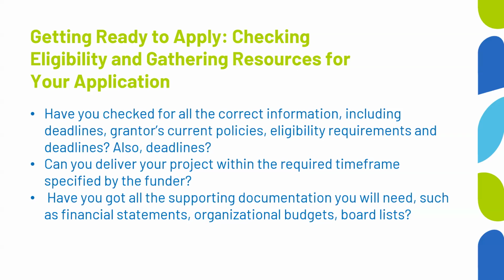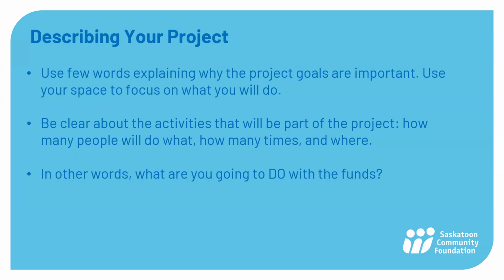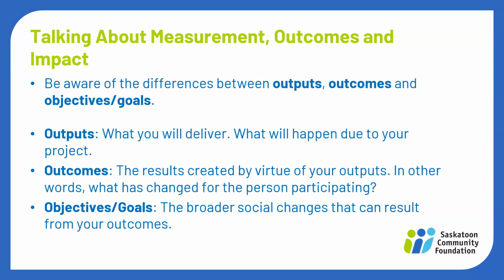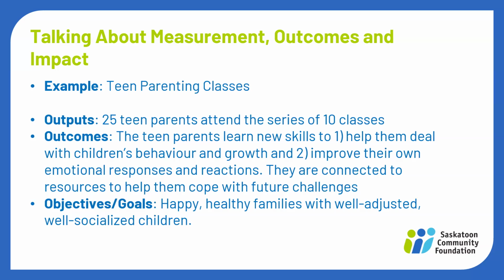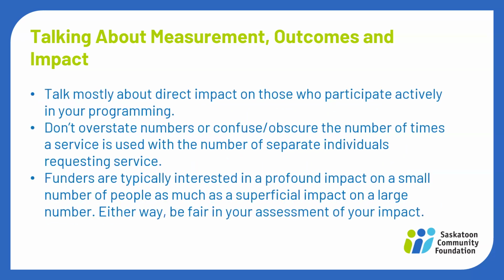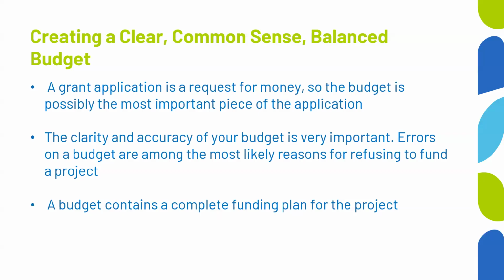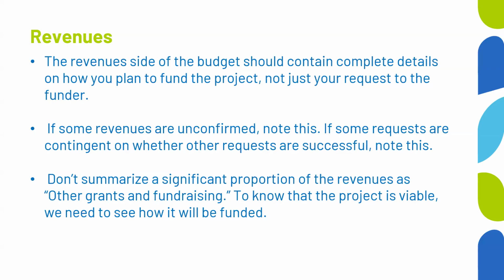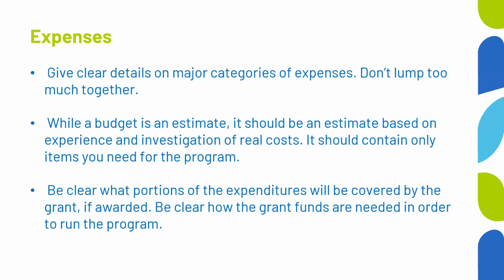Creating Effective Grant Applications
Join Saskatoon Community Foundation Grants Manager, Don Ewles in this workshop discussing creating effective grant applications.